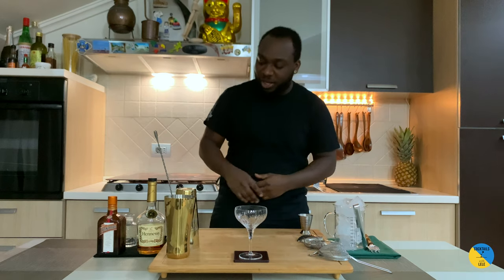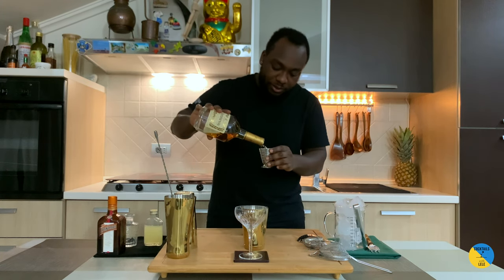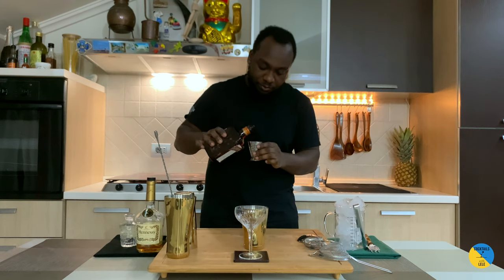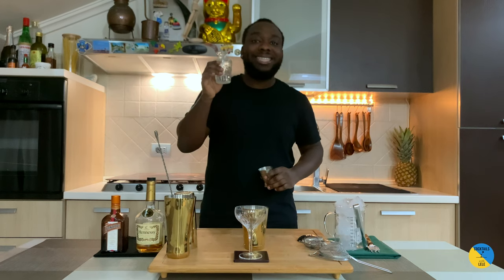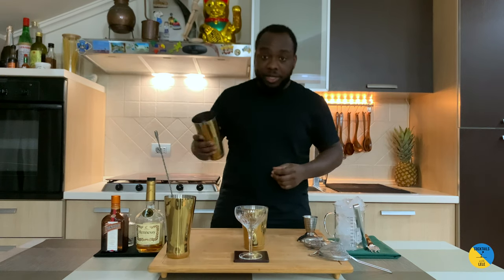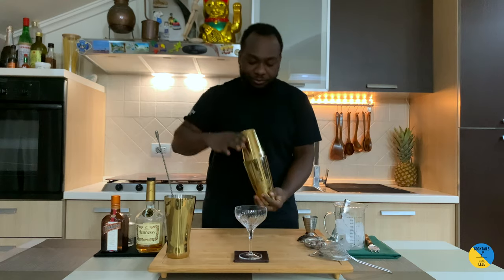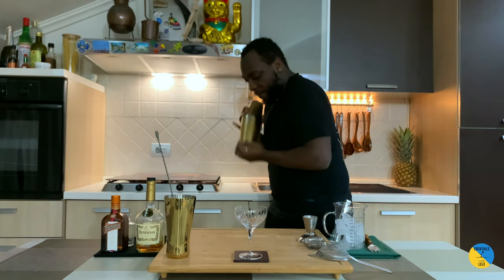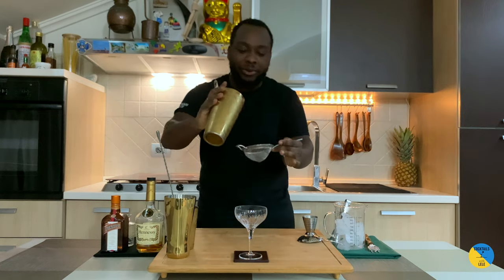How to make a SIDECAR with LELE | COCKTAIL with COGNAC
⏬ INFO ⏬
INGREDIENTS:

40ml Cognac
20ml Cointreau
10ml Gomme
20ml Lemon Juice